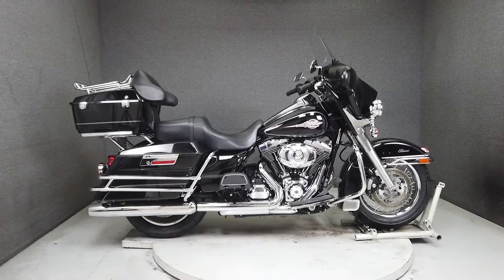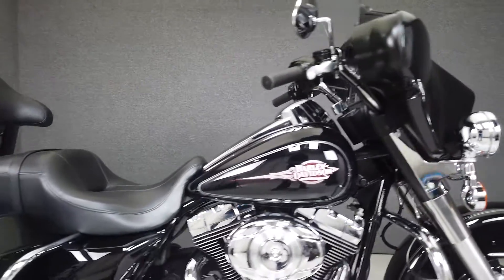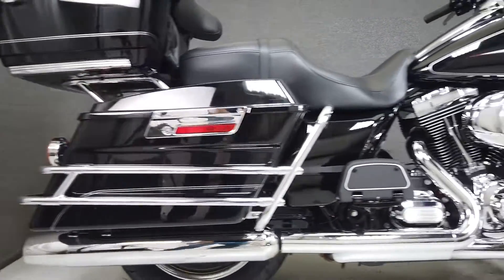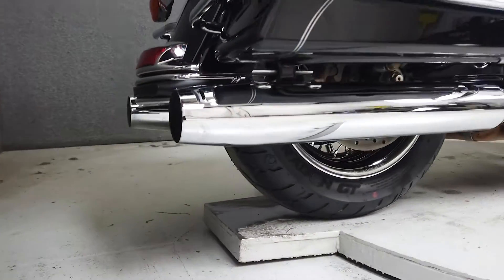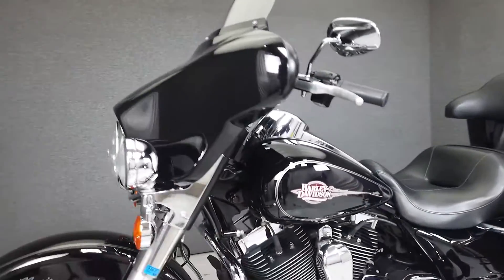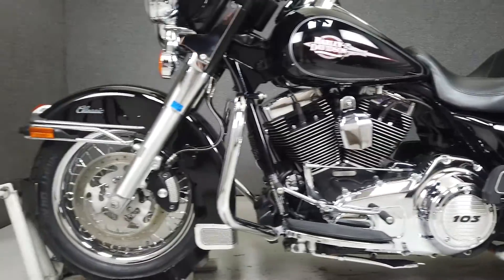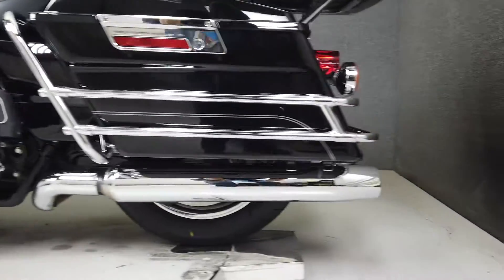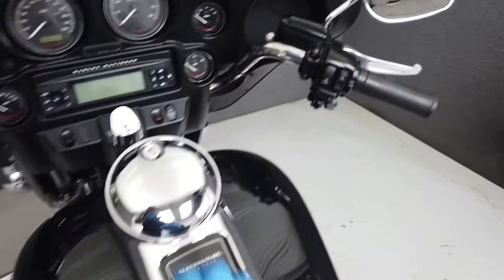2012 HARLEY DAVIDSON FLHTC ELECTRA GLIDE CLASSIC - National Powersports Distributors